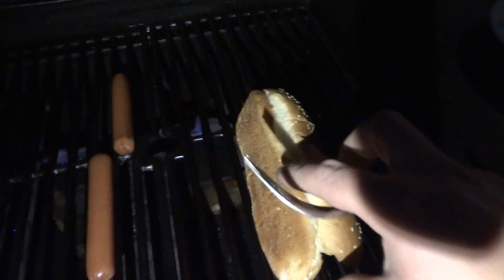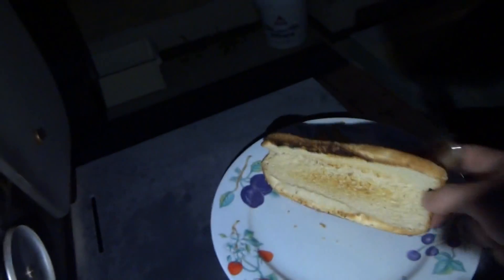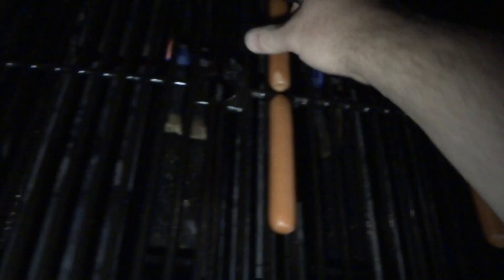Weiner max out and dealing with loud neighbors part 1